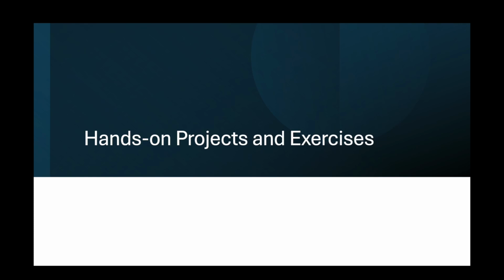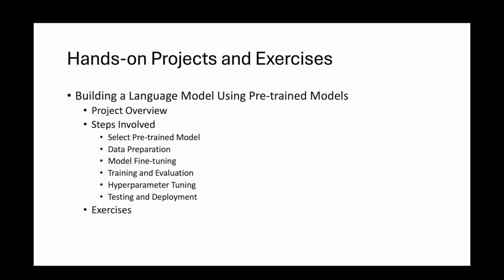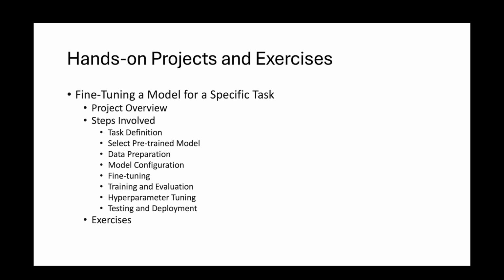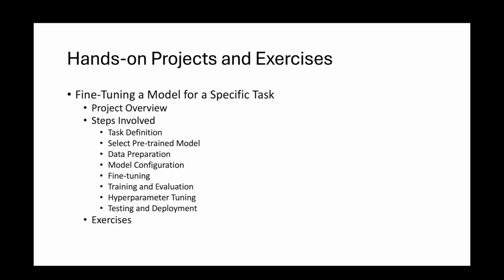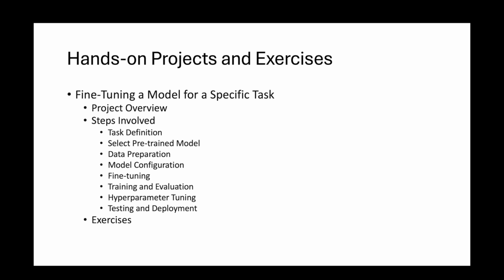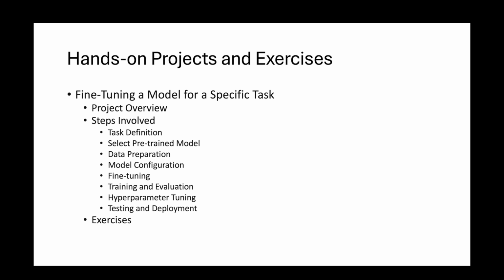8 Introduction to Large Language Models: Hands-on Projects and Exercises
8.1 Building a Language Model Using Pre-trained Models
Project Overview:

In this hands-on project, students will learn how to build a language model using pre-trained models such as GPT or BERT.
They will fine-tune the pre-trained model on a specific dataset or task to customize its behavior for their application.
Steps Involved:

Select Pre-trained Model: Choose a pre-trained language model suitable for the task. Consider factors such as model size, domain relevance, and availability of pre-trained weights.
Data Preparation: Preprocess and prepare the training data for fine-tuning. This may involve tokenization, data augmentation, and splitting into training, validation, and test sets.
Model Fine-tuning: Fine-tune the selected pre-trained model on the task-specific dataset using techniques such as transfer learning.
Training and Evaluation: Train the fine-tuned model on the training data and evaluate its performance on the validation set using appropriate metrics.
Hyperparameter Tuning: Experiment with different hyperparameters (e.g., learning rate, batch size) to optimize model performance.
Testing and Deployment: Test the fine-tuned model on the held-out test set to assess its generalization performance. Deploy the model in a real-world application if applicable.
Exercises:

Experiment with different pre-trained models and compare their performance on the task.
Explore the impact of hyperparameters on model performance by conducting sensitivity analysis.
Extend the project by incorporating additional data sources or fine-tuning strategies to further improve model performance.
8.2 Fine-Tuning a Model for a Specific Task
Project Overview:

In this hands-on project, students will fine-tune a pre-trained language model for a specific natural language processing (NLP) task, such as sentiment analysis or named entity recognition.
They will customize the pre-trained model to adapt it to the task's requirements and evaluate its performance on a benchmark dataset.
Steps Involved:

Task Definition: Choose a specific NLP task to focus on, such as sentiment analysis, text classification, or question answering.
Select Pre-trained Model: Select a pre-trained language model suitable for the task based on its architecture, performance, and compatibility with the task.
Data Preparation: Prepare the task-specific dataset for fine-tuning, including data cleaning, tokenization, and splitting into training, validation, and test sets.
Model Configuration: Configure the pre-trained model for the target task by adding task-specific layers or modifying the model architecture if necessary.
Fine-tuning: Fine-tune the pre-trained model on the task-specific dataset using transfer learning techniques.
Training and Evaluation: Train the fine-tuned model on the training data and evaluate its performance on the validation set using appropriate evaluation metrics.
Hyperparameter Tuning: Experiment with different hyperparameters to optimize model performance and generalization.
Testing and Deployment: Test the fine-tuned model on the held-out test set to assess its performance and deploy it in a real-world application if applicable.
Exercises:

Explore the impact of fine-tuning strategies (e.g., freezing vs. updating pre-trained layers) on model performance.
Extend the project by incorporating advanced techniques such as multi-task learning or domain adaptation to improve model performance on the target task.
Additional Resources:

Provide access to code repositories, tutorials, and documentation for implementing fine-tuning techniques using popular deep learning frameworks such as TensorFlow or PyTorch.